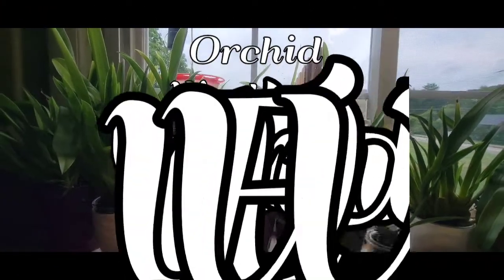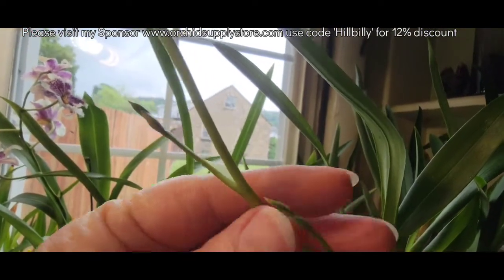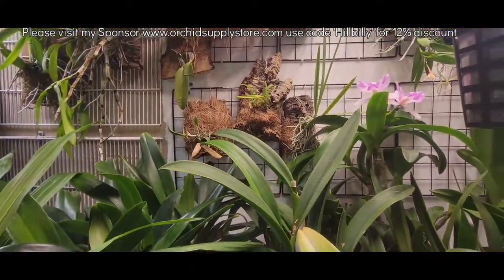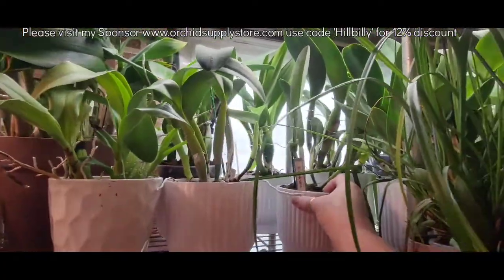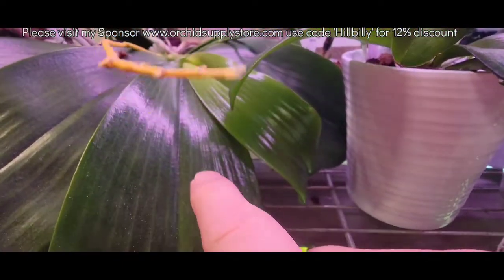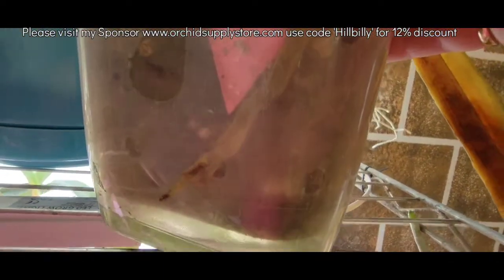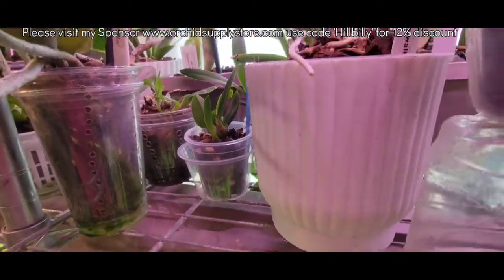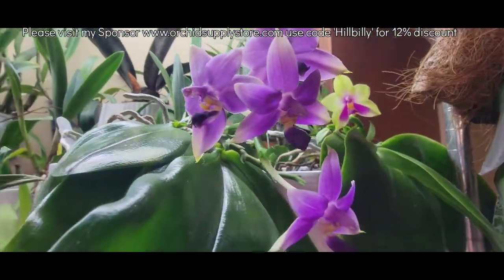Orchid Weekend Walk Around (WEWA) 7-30-22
Hey ya'll it's tour time again in the grow space! Let's walk through and see what's happening together!